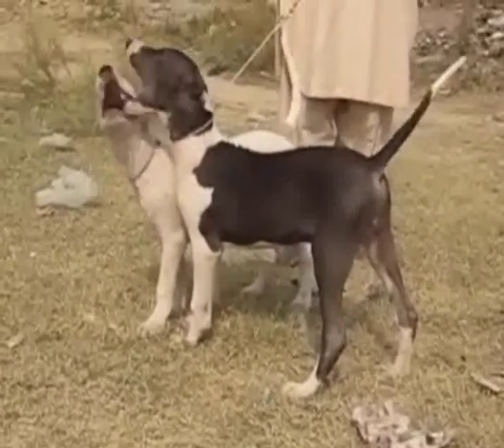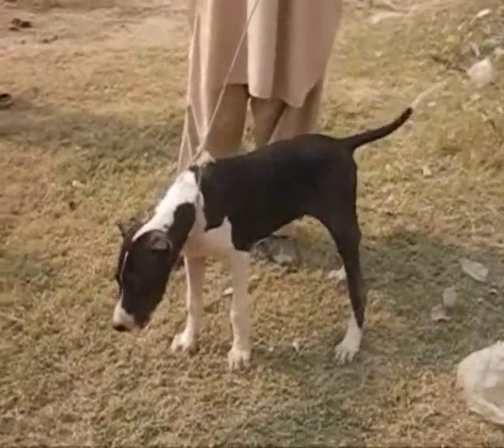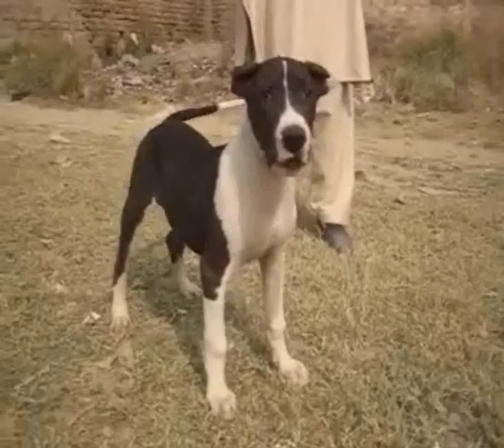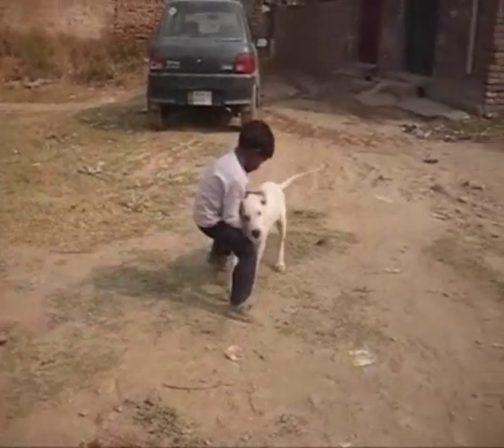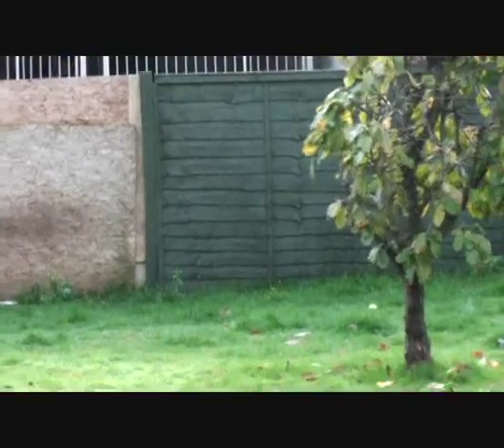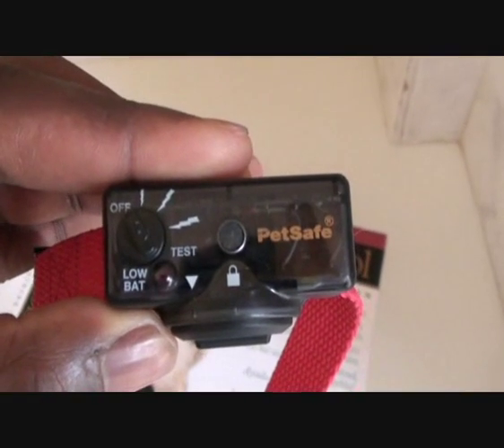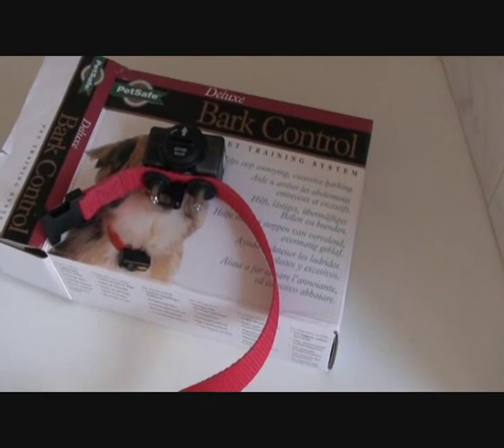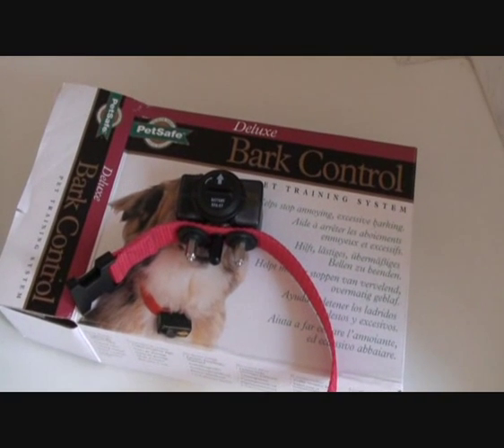BULLY KUTTA PUPPY TEMPERAMENT TEST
DVD NOW AVAILABLE DURATION 90 MINS